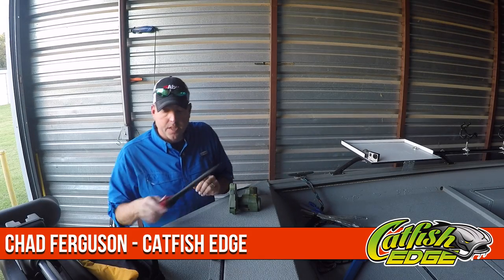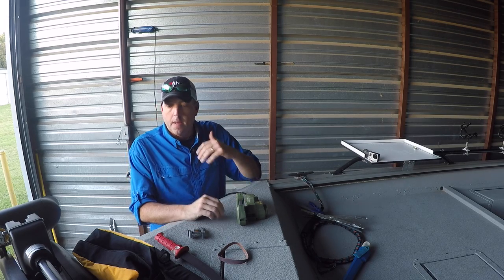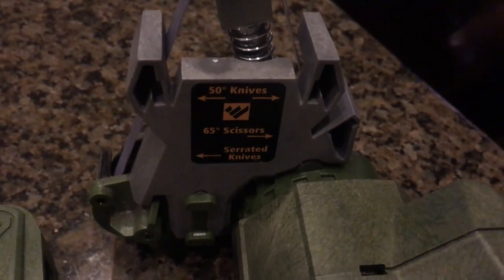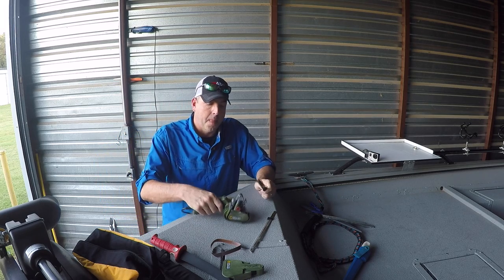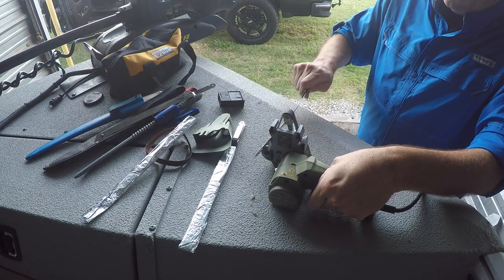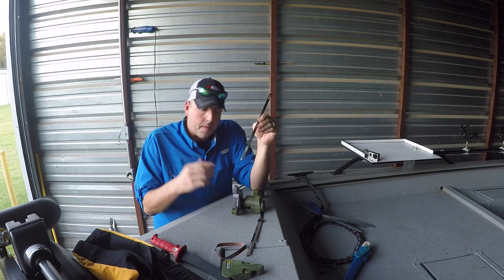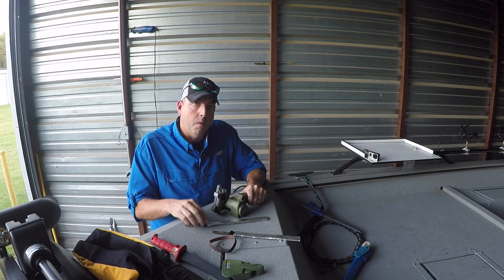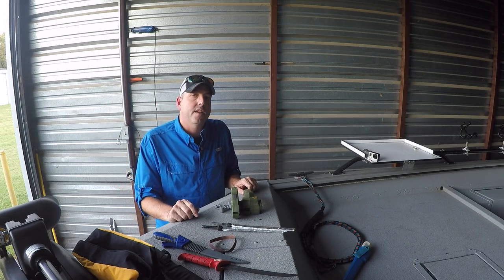Sharpen Electric Fillet Knife Blades Easily (Work Sharp Review)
I like my knives SHARP, everything from my fillet knives and bait knives to my electric fillet knife blades. Plus for years I've had this issue with not having an easy way to sharpen serrated electric fillet knife blades. I like the Mister Twister electric fillet knife blades in my electric fillet knives when cleaning catfish. The problem I had was when the serrated electric fillet knife blades get dull they had to be replaced because there wasn't an easy way to sharpen them, until now.

My family bought the Work Sharp Knife and Tool Sharpener for me for Fathers Day this year. It made quick work for cleaning up my fillet knives and bait knives and was a great tool for this job and then when reading the manual I found the Work Sharp Knife and Tool Sharpener also sharpens serrated knife blades so I gave it a test on my Mister Twister electric fillet knife blades and it did an amazing job on these as well.

I've got a box with hundreds (if not thousands) of these electric fillet knife blades that I've retired from fish cleaning because they got dull so I've been working my way back through them sharping them so I can keep using them to clean catfish. This alone has been worth every penny the Work Sharp Knife and Tool Sharpener costs (even though it was a gift).

In this weeks video I walk you through some of the features of the Work Sharp Knife and Tool Sharpener and using it to sharpen your fishing knives as well as the serrated blade attachment and how I'm using this to sharpen my Mister Twister Electric Fillet Knife Blades.

Timestamps:
00:30 Worksharp Knife Sharpener Basics
2:00 Electric Fillet Knife Blades Getting Dull
03:30 How To Sharpen Electric Fillet Knife Blades